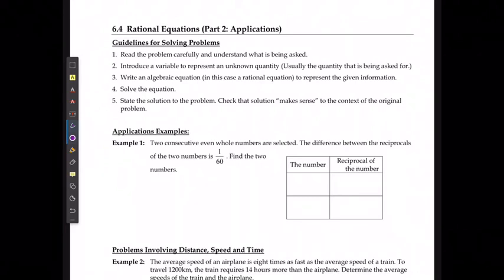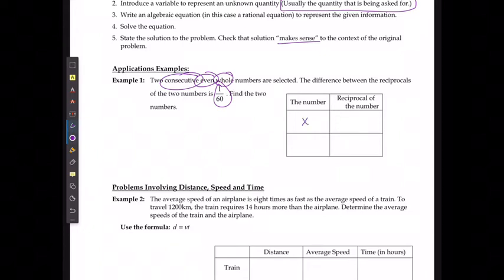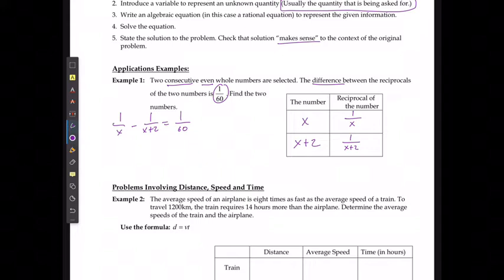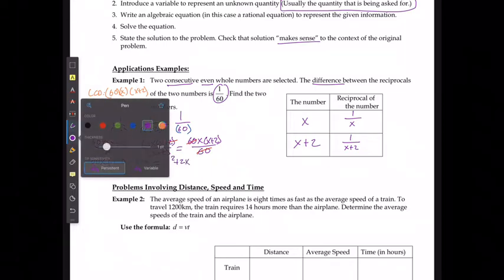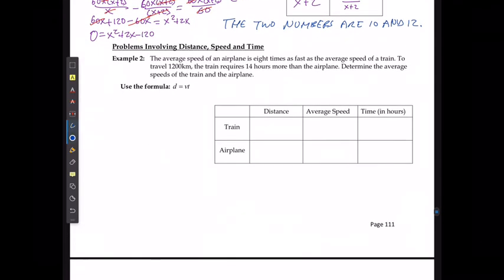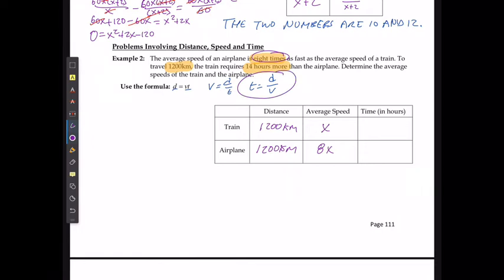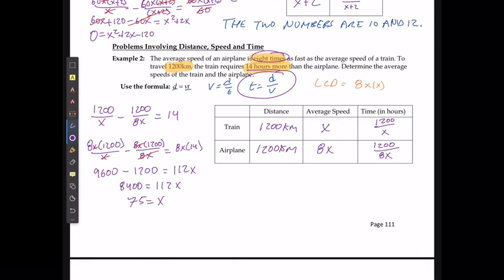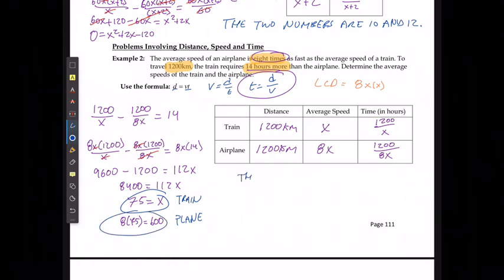M20 1 Solving Rational Equations Part 2a